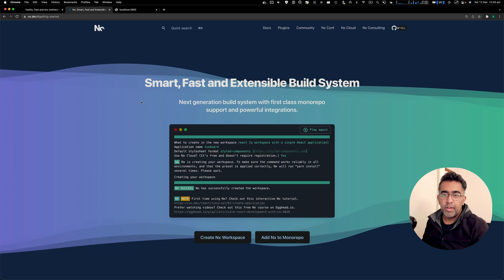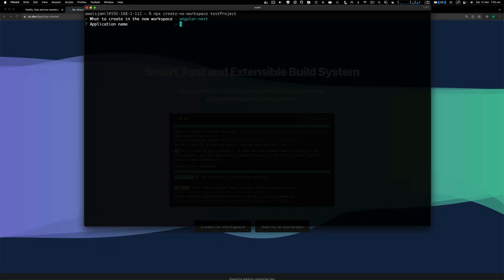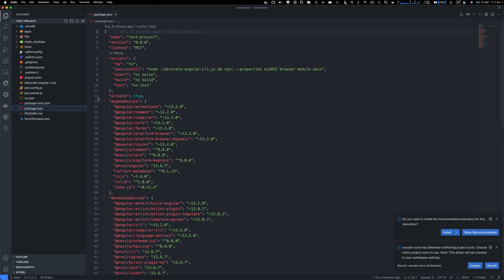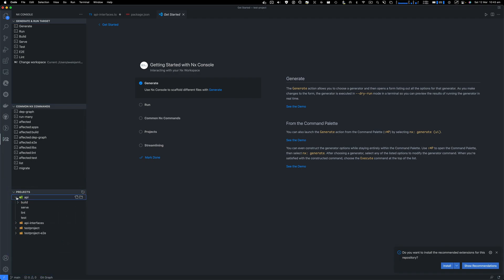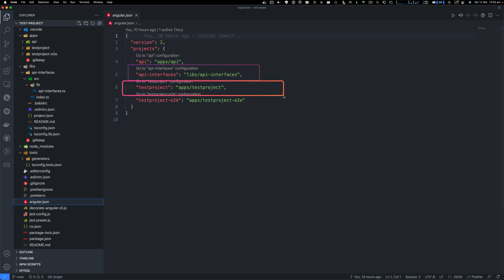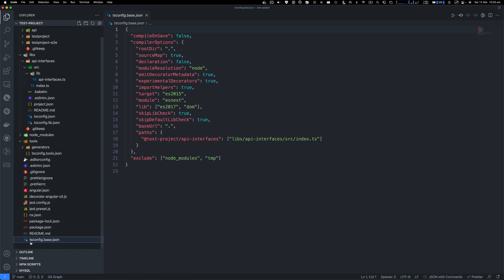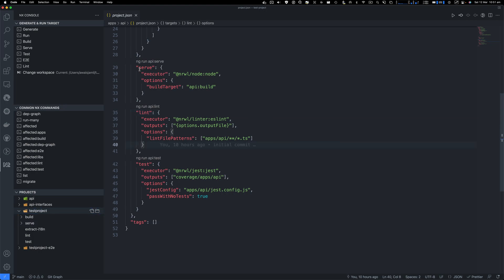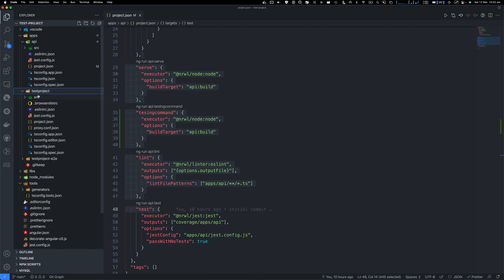Angular and Nest - Best way to setup Project Using NX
Angular and Nest - The best way to set up Project   Using NX.

In this video walk-through, I will show you how to create a full-stack application setup using angular and nest Js. It is a good idea to keep your Back-end and Front-end code in the same repository using a concept monorepos where every time you want to create a utility you create that as the library and you can have multiple projects within the same repository,

You can create a workspace using an NX cli we're just one command and you can also choose a template for angular and nest js